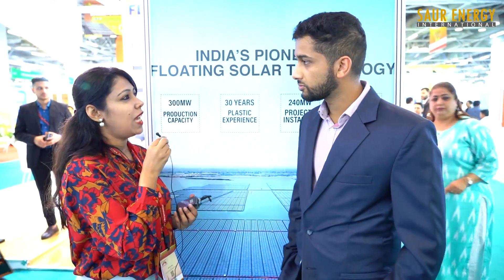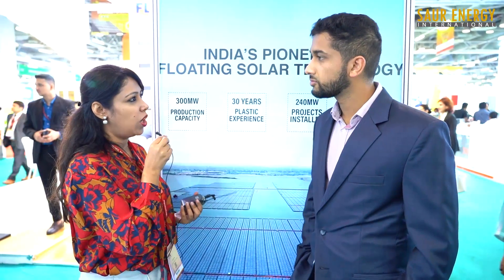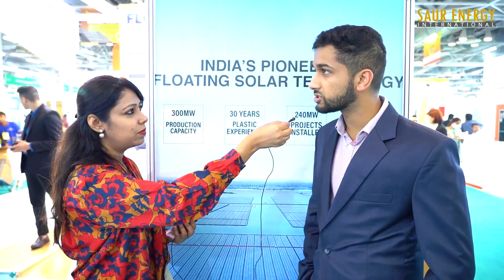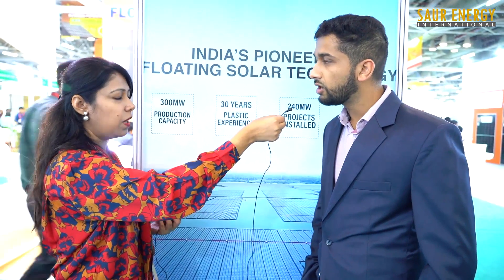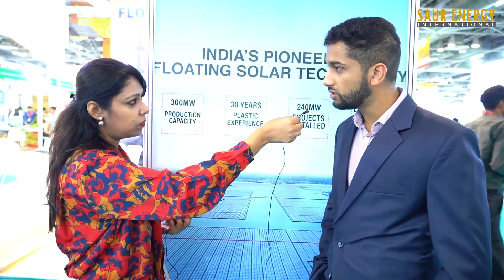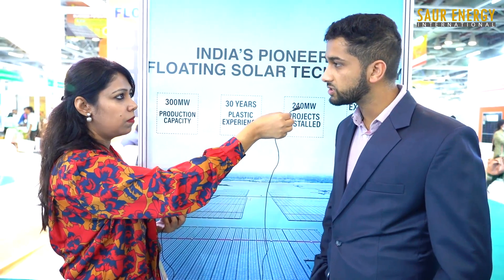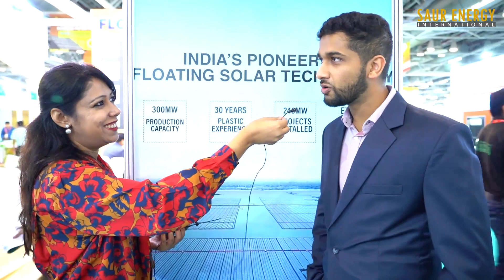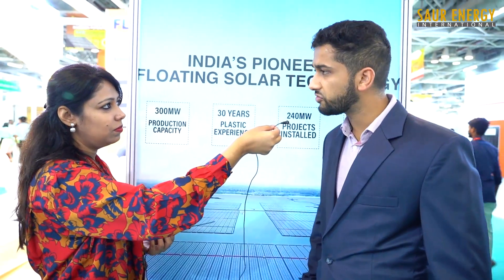Floatex targets 75% Market Share in Floating Solar In India by 2024-25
AT REI 2022 in Greater Noida's Expo Centre, India's renewable energy majors were present in strength this year. SaurEnergy caught up with (Shreyansh Aggarwal, Director, Floatex Solar) to know more about their plans and expectations.